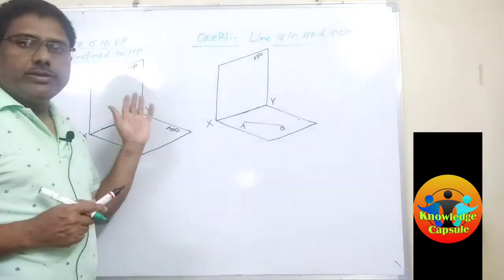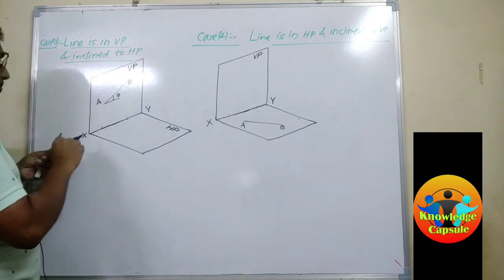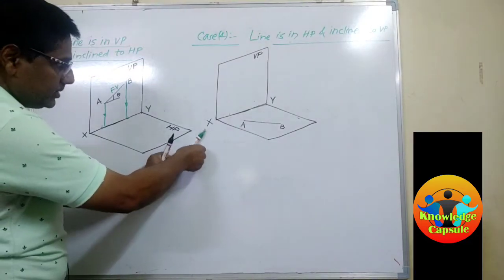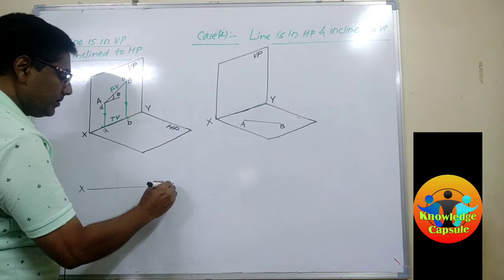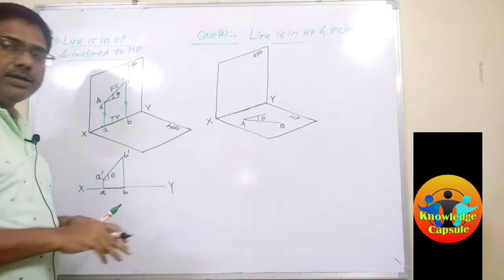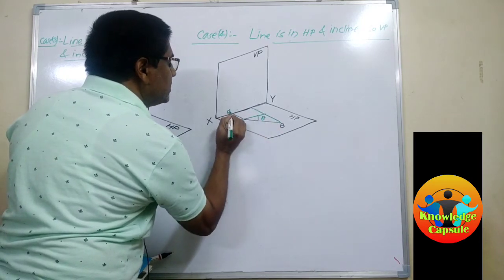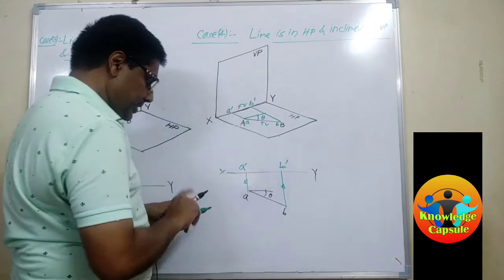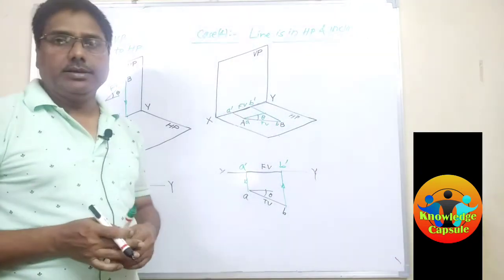Projection of Line (Line is in one plane and inclined to other)